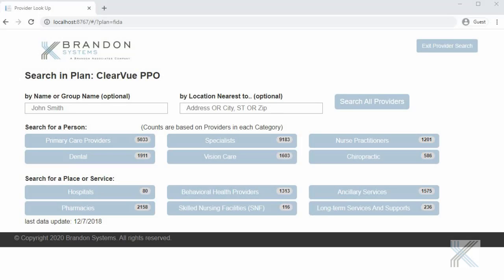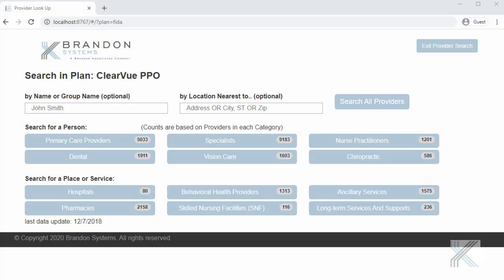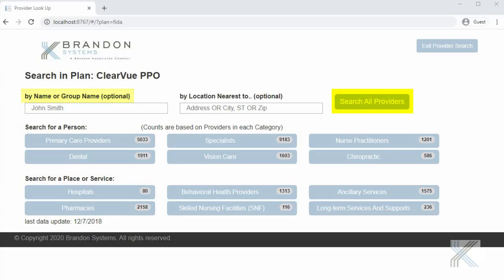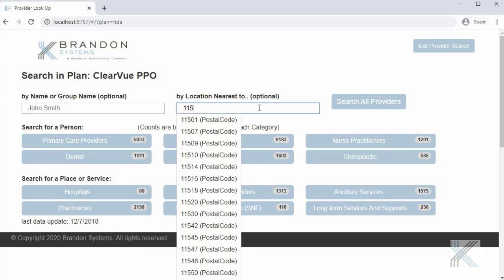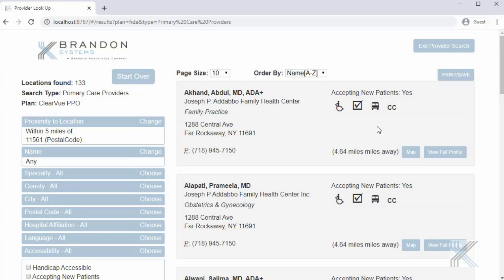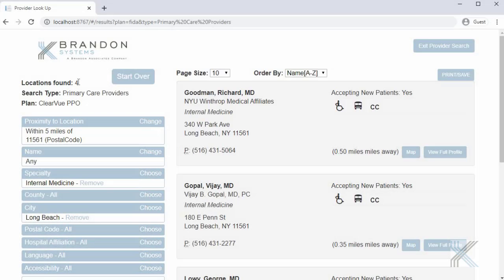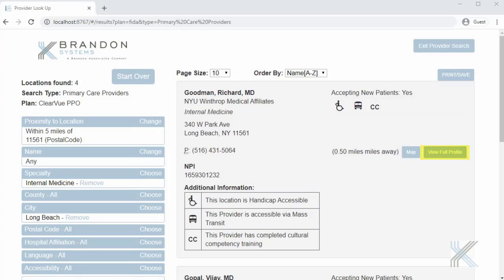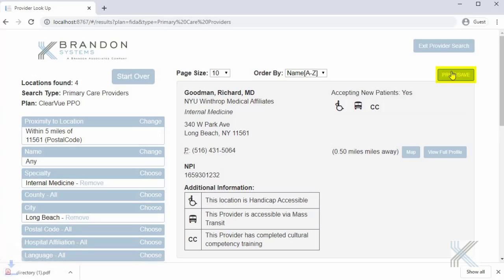Brandon Product Demo: Directory Search